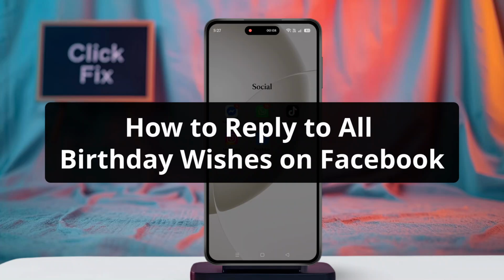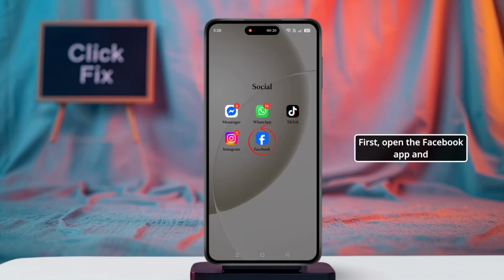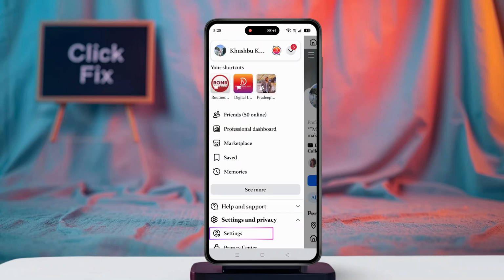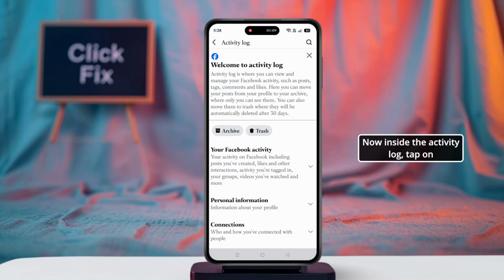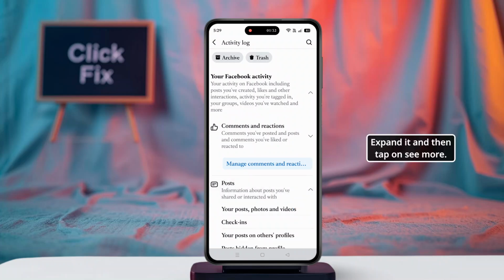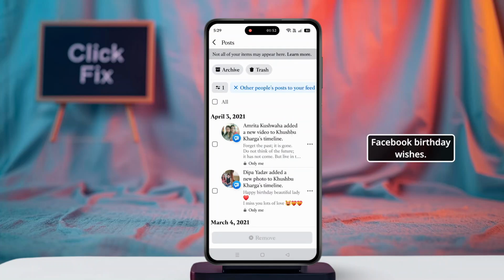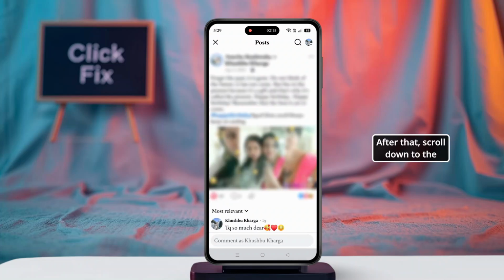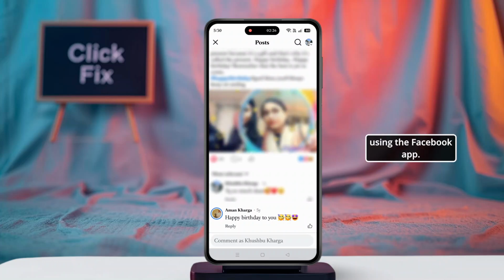How to Reply to All Birthday Wishes on Facebook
Learn how to reply to all birthday wishes on Facebook with this easy step-by-step tutorial. Whether you want to thank everyone quickly or post a public thank you message, this guide will help you respond to birthday wishes easily.

In this video, you'll discover how to reply to all birthday wishes on Facebook and how to thank everyone for birthday wishes on Facebook. You'll also learn how to create a Facebook birthday thank you post and reply to birthday wishes through Facebook Messenger.

Timestamps:
0:00 Introduction
0:18 Replying to Birthday Wishes